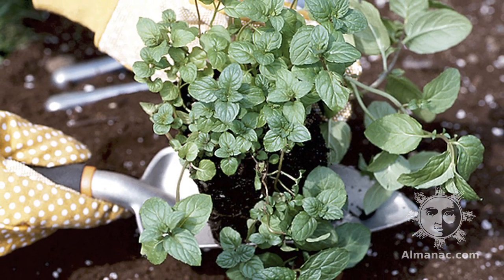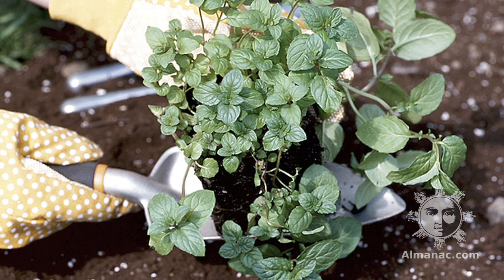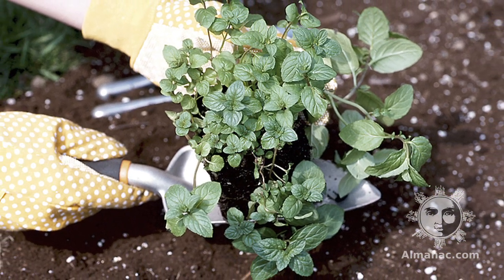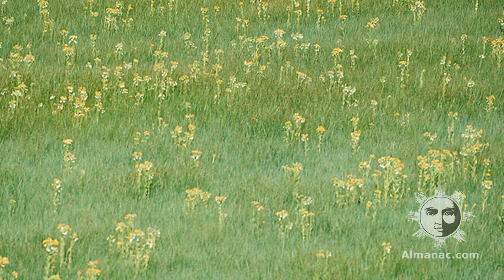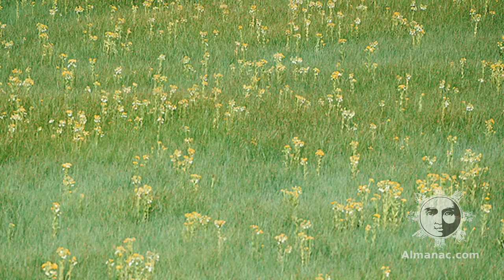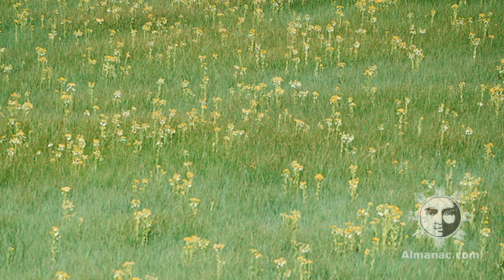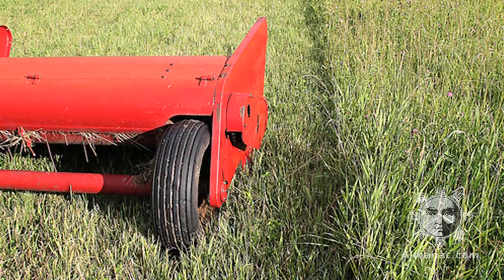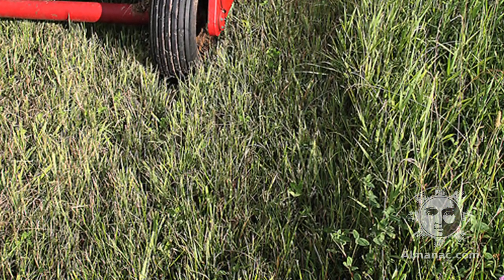Full Moon: April Full Pink Moon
Learn about the Full Pink Moon, and the Best Days to do certain activities based on the Moon's phases.  To garden by the Moon, see our Best Planting Dates chart customized to your location